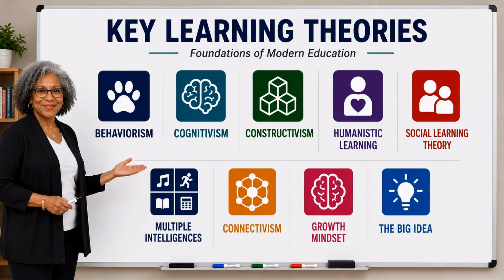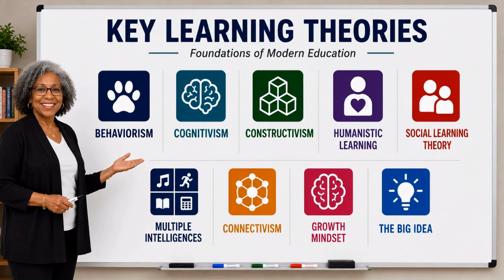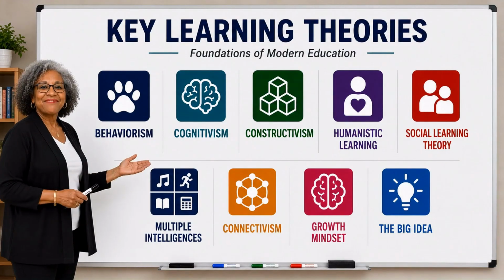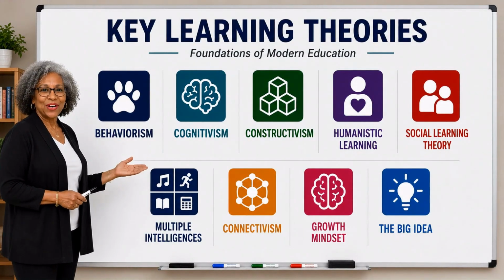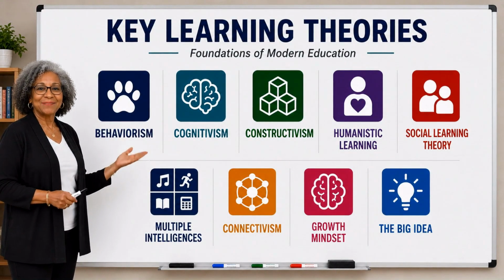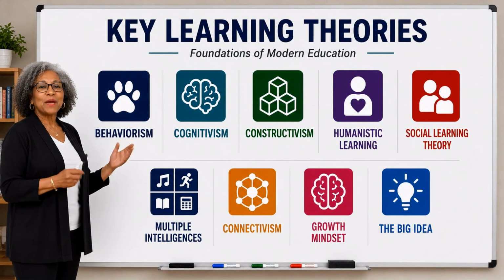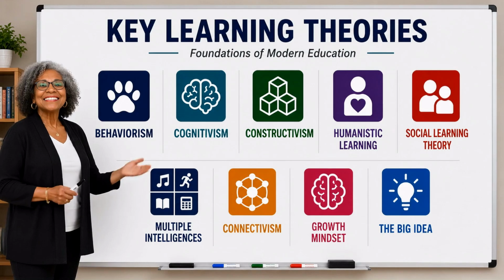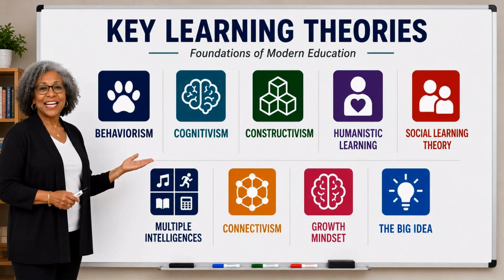The Complete History of Learning Theories | From Behaviorism to AI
Have you ever wondered why some lessons stick while others are forgotten? Why some students thrive with structure while others need collaboration, creativity, or support?

This video explores the major learning theories that shaped modern education and instructional design — from Behaviorism and Cognitivism to Constructivism, Humanistic Learning, Social Learning Theory, Multiple Intelligences, Growth Mindset, and Connectivism.

Whether you are a teacher, student, instructional designer, educational technology professional, or lifelong learner, understanding these theories helps explain how people learn, think, remember, and grow.

This presentation connects the foundations of educational psychology with modern classrooms, online learning, and artificial intelligence in education.

Topics Covered:

Behaviorism
Edward Thorndike
Ivan Pavlov
John B. Watson
B.F. Skinner
Cognitivism
Hermann Ebbinghaus
Jean Piaget
Benjamin Bloom
Constructivism
Lev Vygotsky
Jerome Bruner
Humanistic Learning
Abraham Maslow
Carl Rogers
Social Learning Theory
Albert Bandura
Self-efficacy
Bobo Doll experiments
Multiple Intelligences
Howard Gardner
Growth Mindset
Carol Dweck
Connectivism
George Siemens
Stephen Downes

This video also explores:

Bloom’s Taxonomy
The Zone of Proximal Development
Scaffolding
The Forgetting Curve
Maslow before Bloom
AI and personalized learning
Instructional design foundations
Educational psychology concepts
Digital-age learning theory

This content is designed for:

Teachers
Professors
College students
M.Ed. students
Instructional designers
Online educators
AI and education discussions
Professional development and teacher training